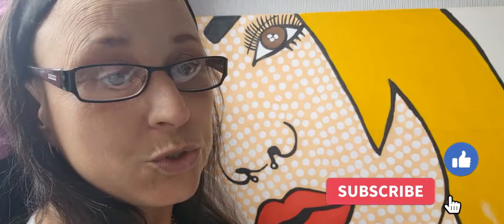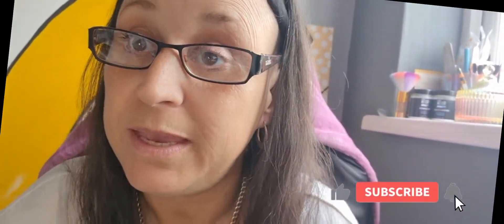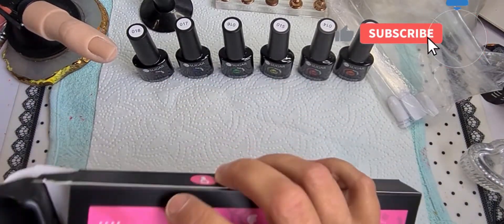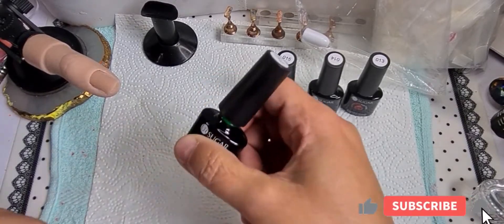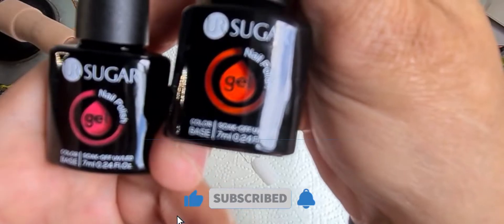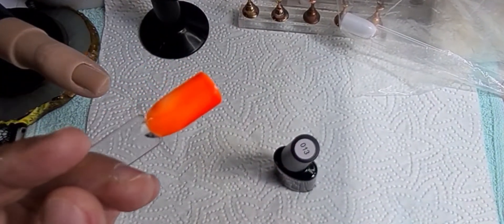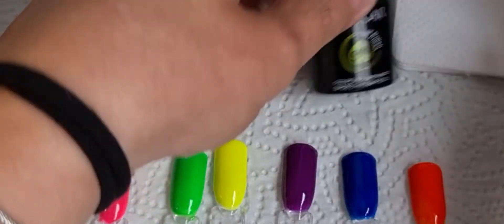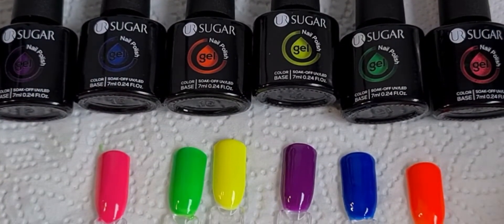OMG I REVEAL MY FACE FOR FIRST TIME & TRUE REVIEWS ON UR SUGAR NEON GEL POLISH.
OMG I finally build the courage up and revealed my face to you guys for first time, now I usually hate my pictures taken or even being video but I thought I'd step out of my comfort zone and reveal myself too my lovely nail family, I was very nervous even though I was in my own space it was nerve racken, but I hope you enjoy my honest review on these UR SUGAR NEON GEL POLISHES  that I bought from amazon with my own money so no Promo here! as in all my vids I buy my own products to share with you guys, so we can learn from each other.

So this is my honest reviews on  these gels I hope you enjoy the video, drop me a comment if you like I will reply to you when able, or if you like my channel or you want me to review anything else let me know below and I will try my best to do so, Don't forget to LIKE & SUBSCRIBE AND PRESS THE BELL FOR ANY FUTURE UPDATES.

Thank you again for all your support I appreciate it. and let your friends know try and get me too 500 subs I will do give aways when I reach my target.

products used

UR SUGAR Neon Gel Nail Polish, Neon Green Blue Orange Hot Pink Yellow Purple Colors Nail Gel Set Fluorescent for Spring Summer Pool Party 6Pcs 7ML